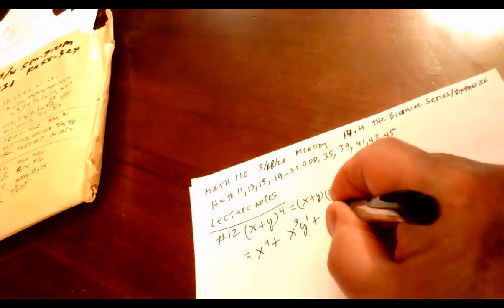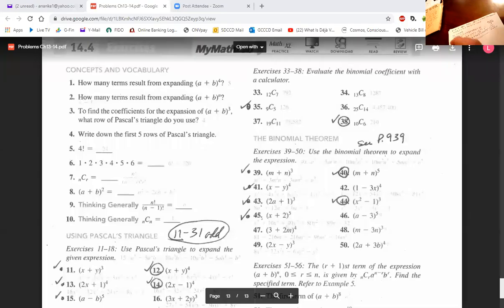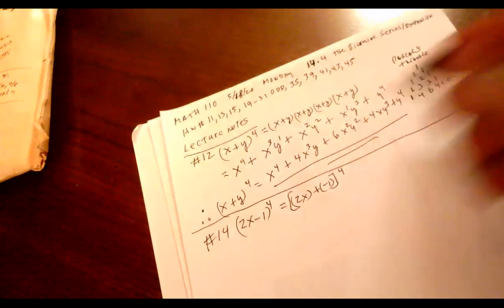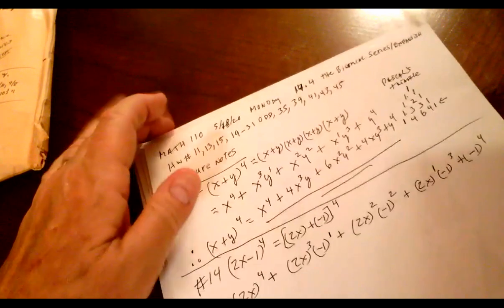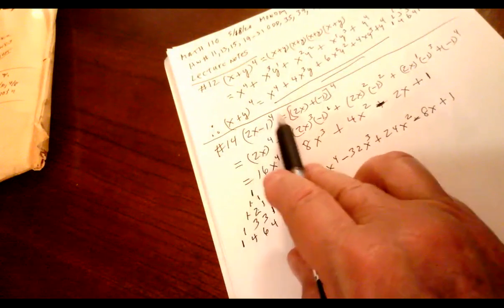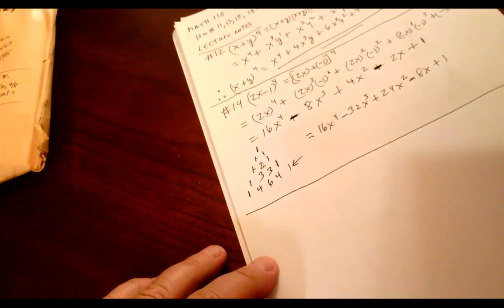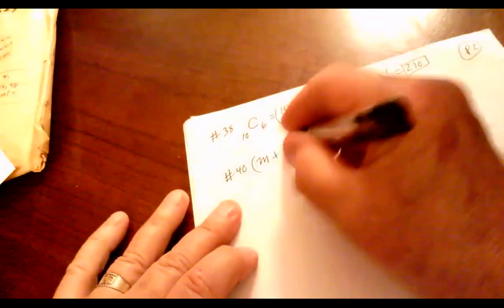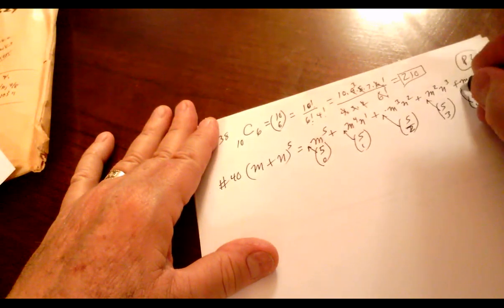Math 110 section 14.4 for Monday 5/18/20